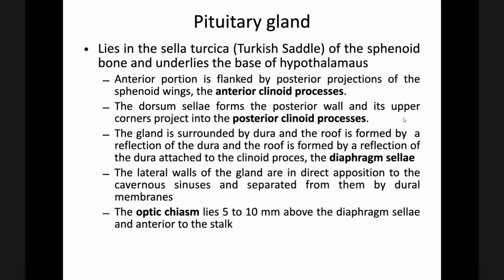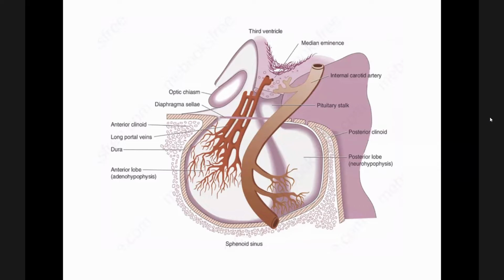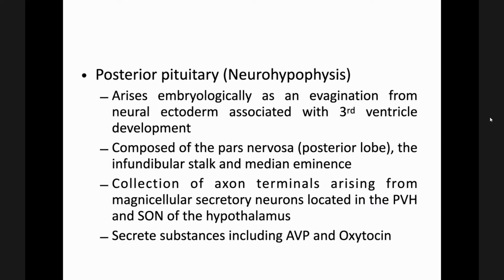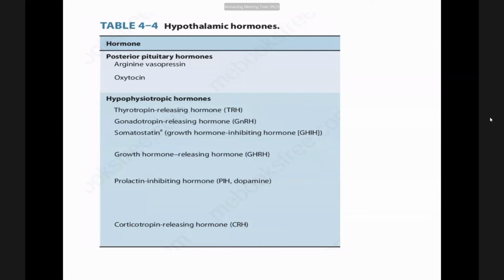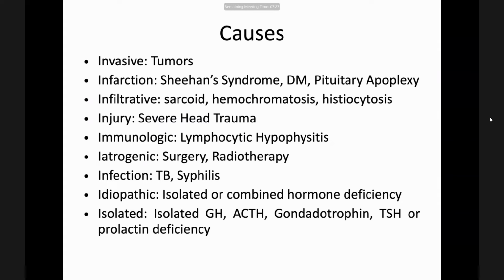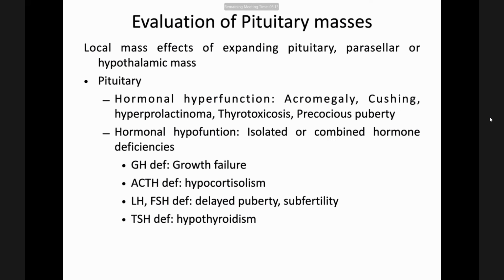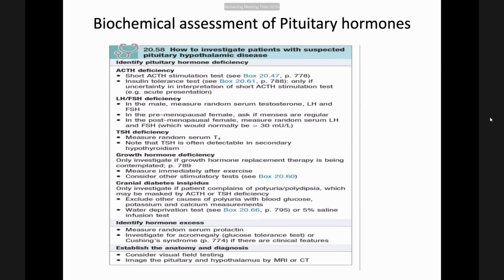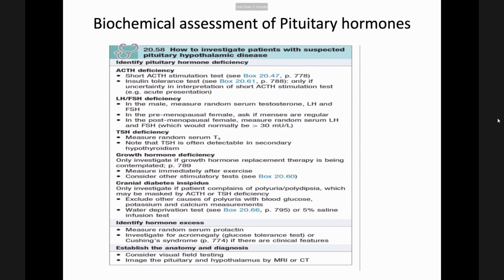Internal Medicine Lecture on Pituitary gland part 1